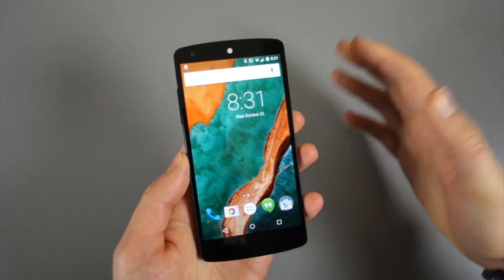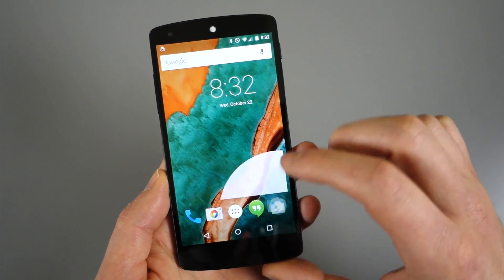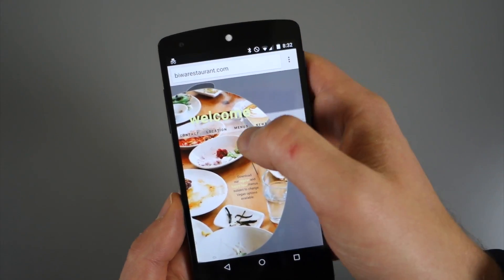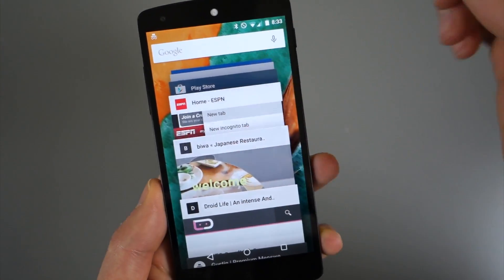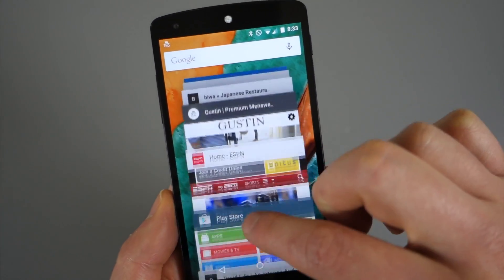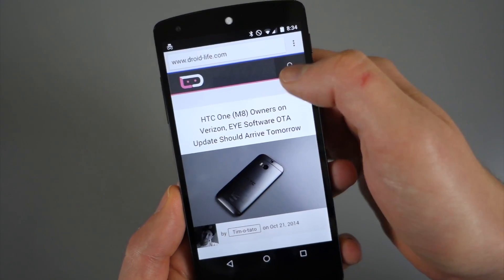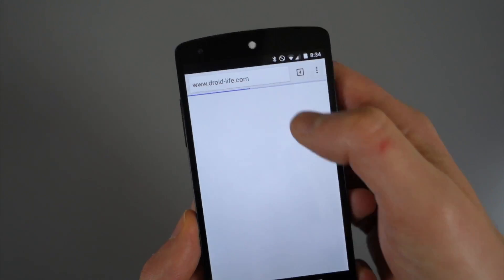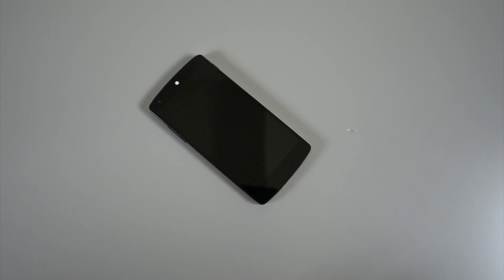Android 5.0 Feature: Chrome Tabs Join the App Switcher